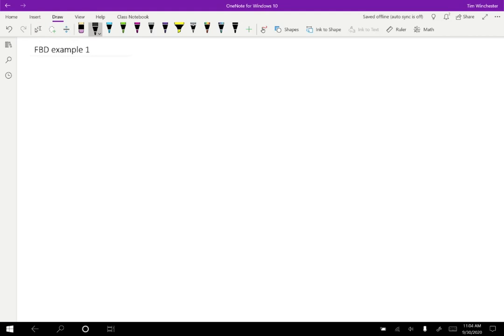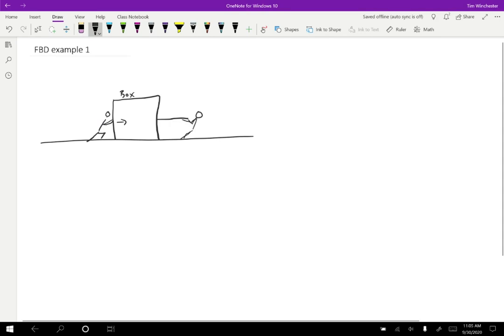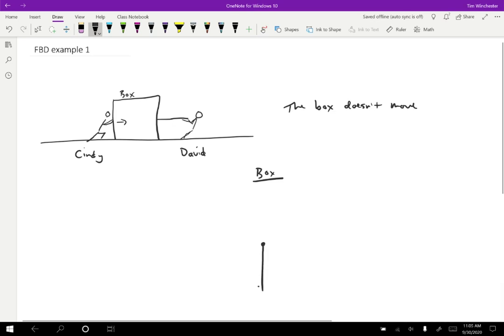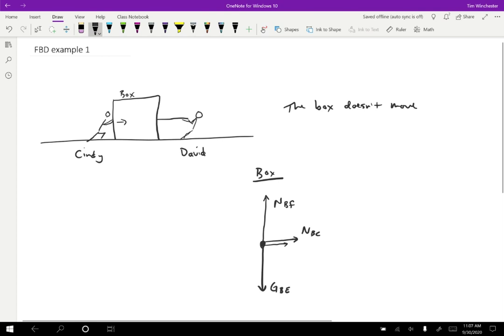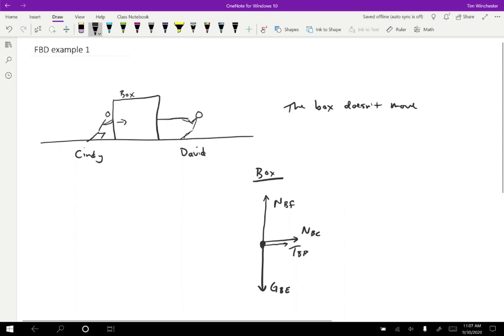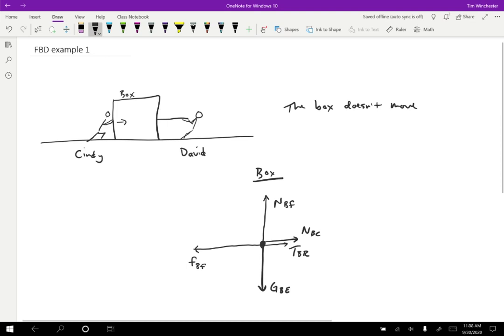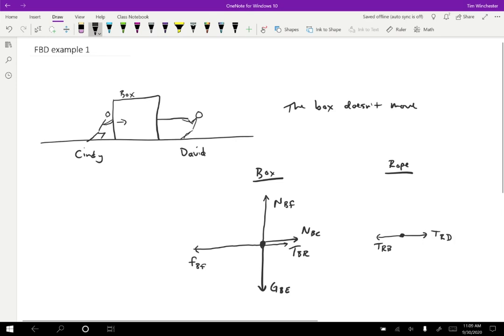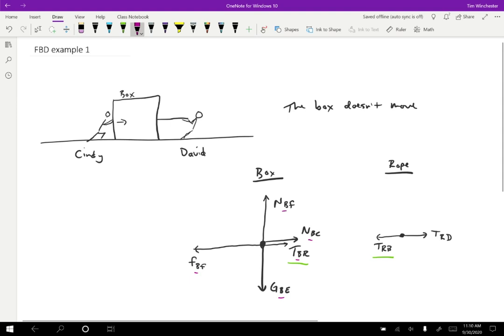Free Body Diagrams examples pt 1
Some medium-complexity FBD examples. Normal forces, type-on-by notation, contact forces are between objects that are in contact.